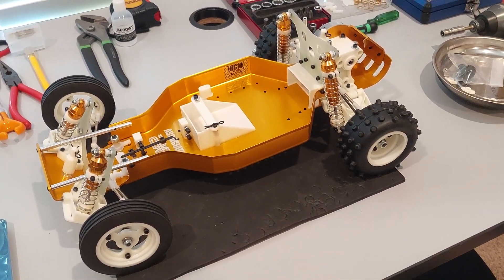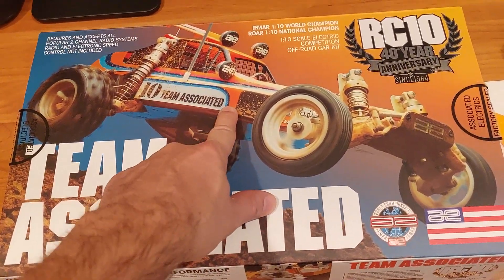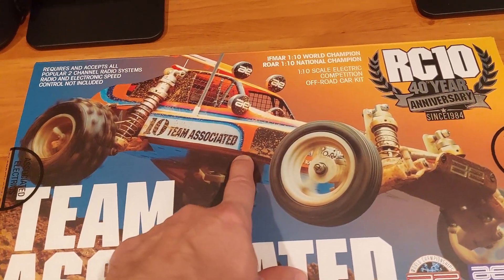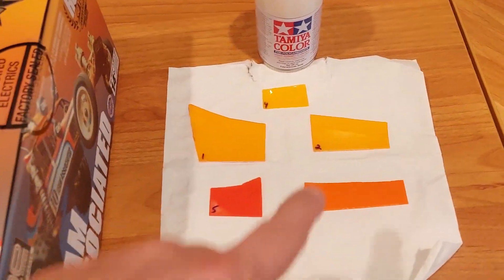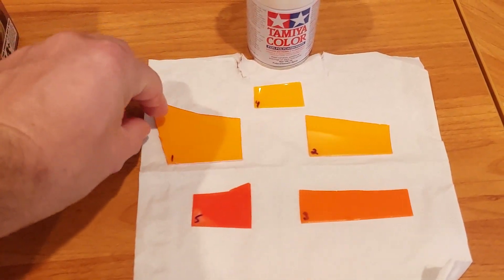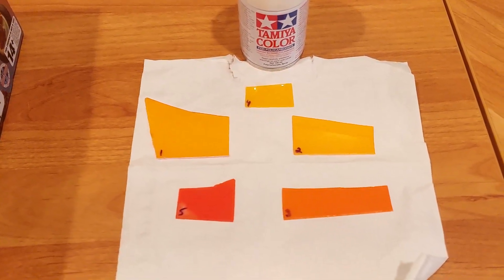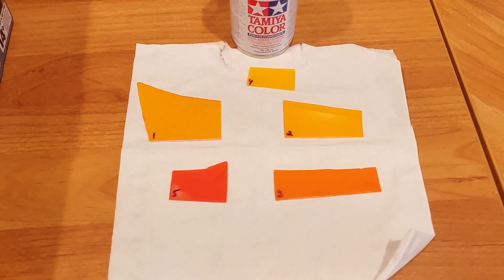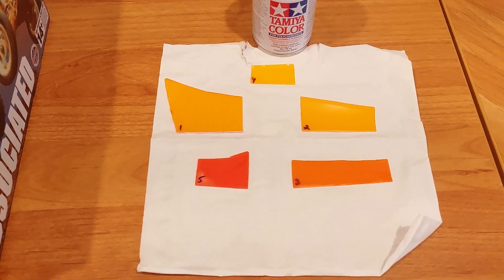RC10 Box Art Paint Codes ??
Does anyone know the original RC10 box art paint codes?  if you take 10 boxes and line them up, They will all have different shades of color.